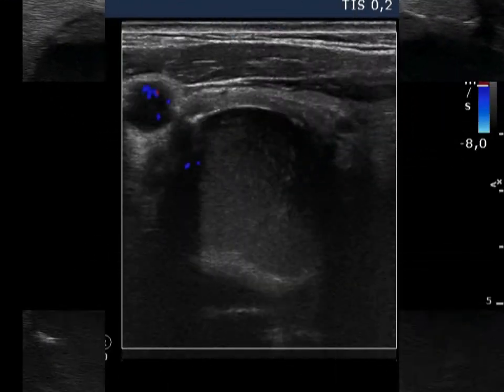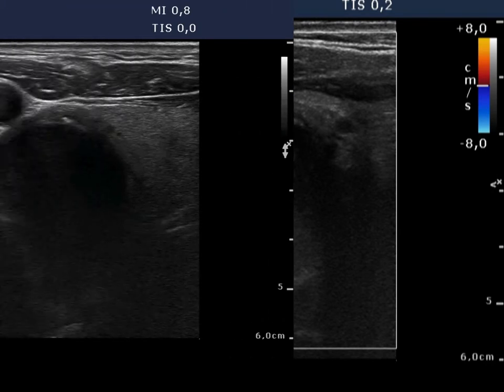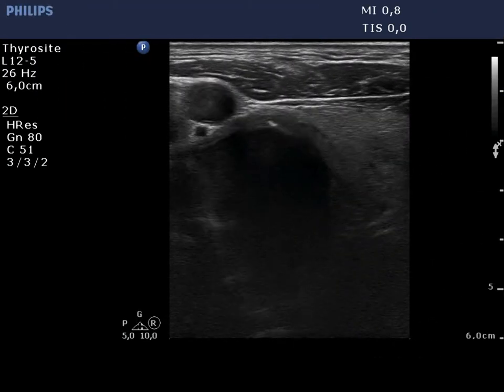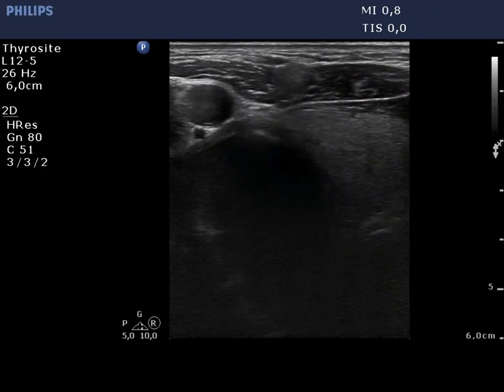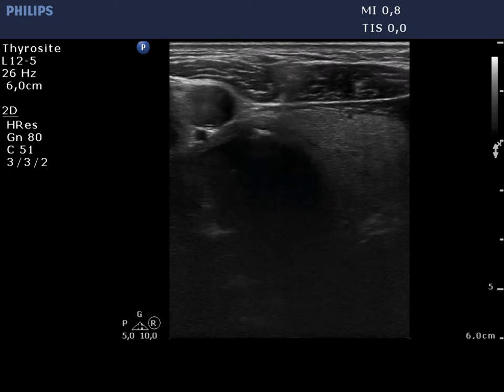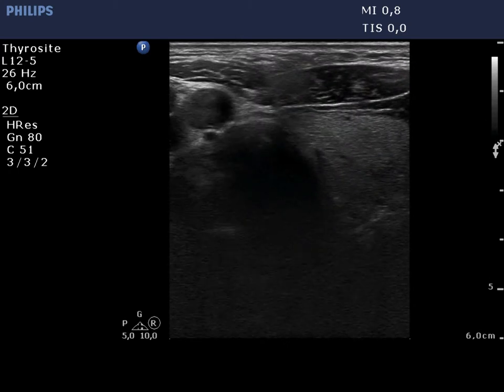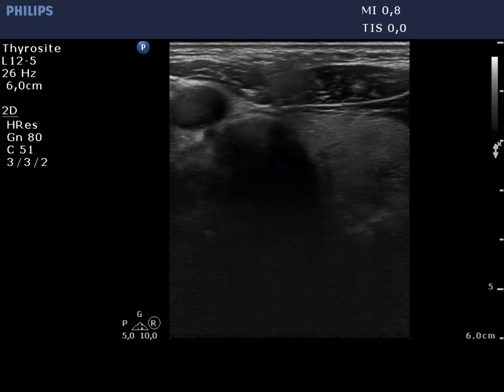A parathyroid cystadenoma. Parathyroid lesions - case 1